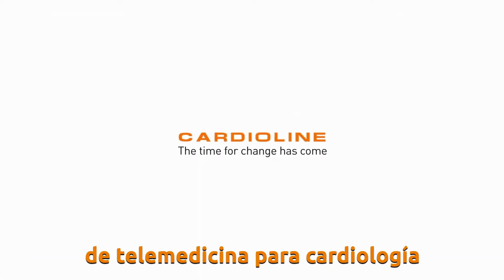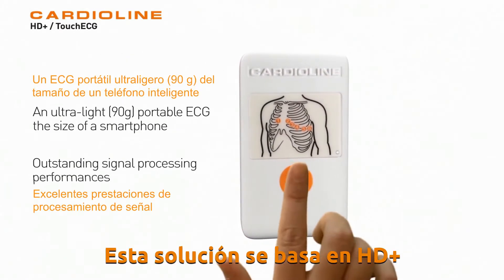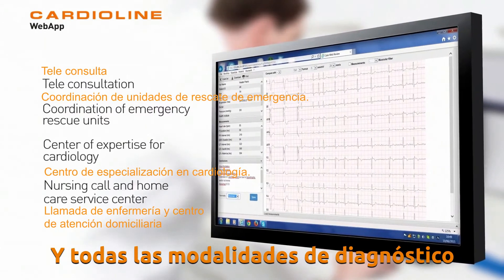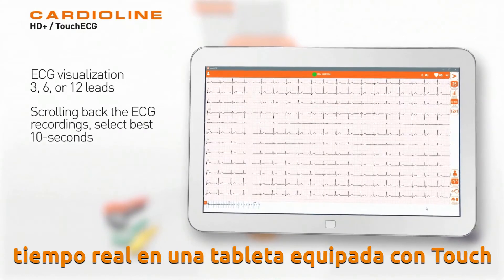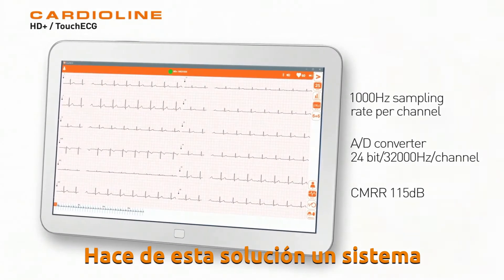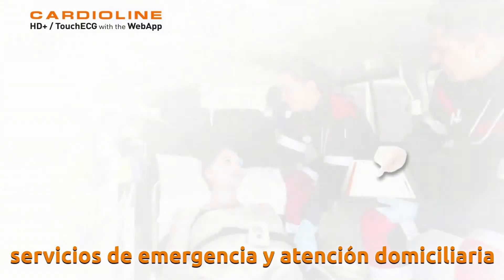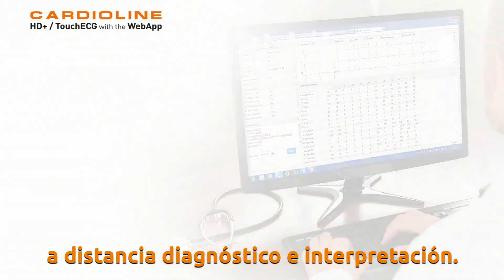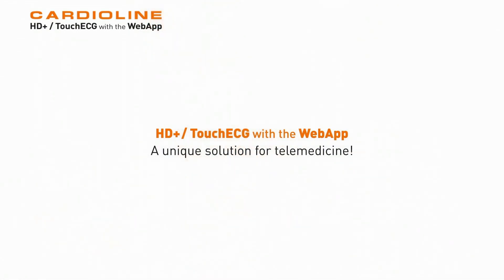Cardioline Touch ECG HD+ Windows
Es la solución más sencilla y eficaz para la electrocardiografía sobre PC. La unidad de adquisición HD+ es una unidad de captura de la señal electrocardiográfica, capaz de transmitir la señal ECG en tiempo real al PC, a través de un enlace inalámbrico del tipo bluetooth, para visualizar, memorizar, analizar, imprimir y enviar vía Internet.